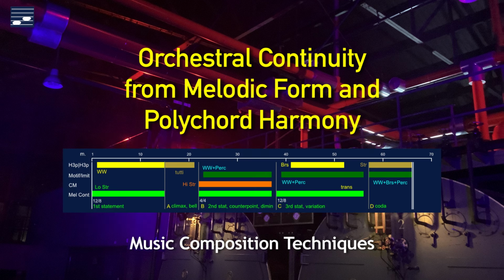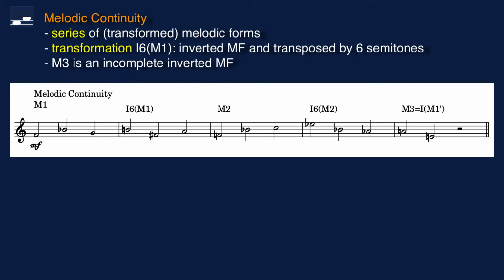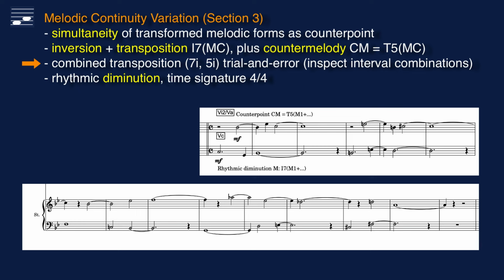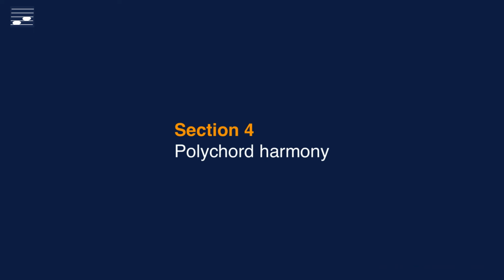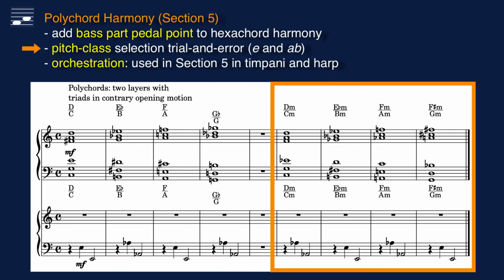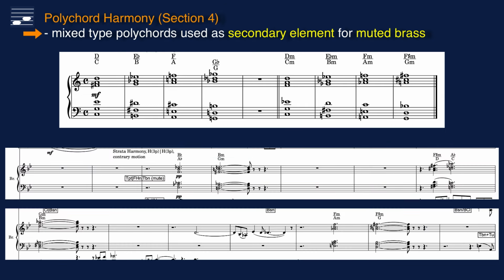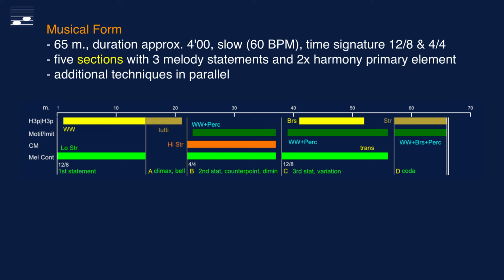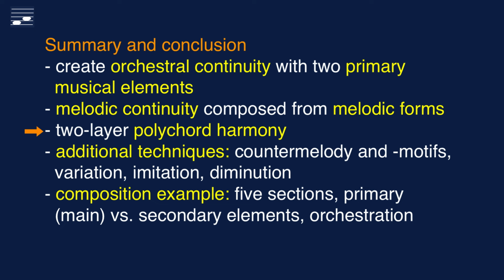Orchestral Continuity from Melodic Form and Polychord Harmony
In this music composition tutorial an orchestral continuity is created from two elements: melodic motifs and a polychord progression. A string of various melodic forms in various transformations yields the melodic continuity. The minor and major triad, two-layer polychords with opening contrary motion are used as standalone harmony or as a background for the melody phrases. The almost four-minute long full composition is in five sections that demonstrate melody variations and different instrumental forms. There's a companion document with text, diagrams and score excerpts available in the webshop.

Contents:
00:00 Opening titles
00:33 Section 1 Introduction: what this video is about
01:18 Section 2 Orchestral continuity form, five sections, two source musical elements
01:48 Section 3 Melodic continuity
01:56 Section 3.1 Melodic forms and transformations, inversion and transposition
03:18 Section 3.2 Melodic continuity from string of transformed melodic forms
05:21 Section 3.3 Variation with counterpoint and rhythmic diminution
06:42 Section 3.4 Variation with omitted chromatic scale pitch-classes
09:03 Section 4 Polychord harmony
09:15 Section 4.1 Hexachords, stacking major and minor triads, opening contrary motion
10:13 Section 4.2 Primary element setting, sustained chords, harmony rhythm
11:08 Section 4.3 Polychords with lower pedal point, increased chord tension level
11:53 Section 4.4 Harmony as inverted bell chord, circular permutation Schillinger rhythm
13:01 Section 4.5 Secondary element hexachord setting for woodwinds and brass, density
14:27 Section 5 Full composition
14:48 Section 5.1 Musical form, tempo, time signature, sections, melody statements
15:24 Section 5.2 Annotated reduced score, MIDI mockup
19:29 Summary and conclusion